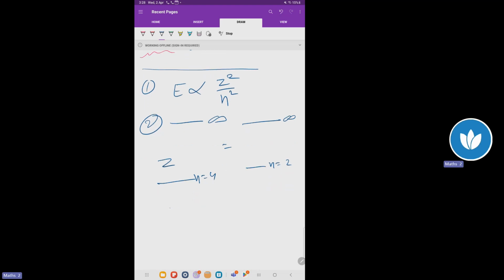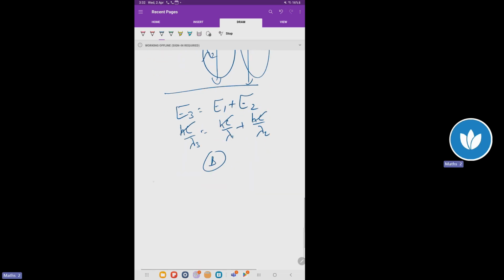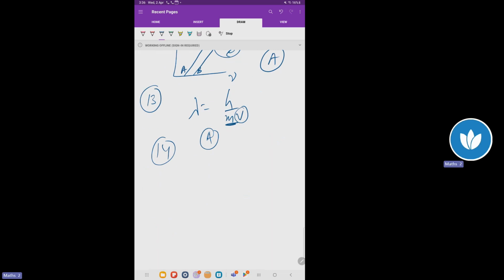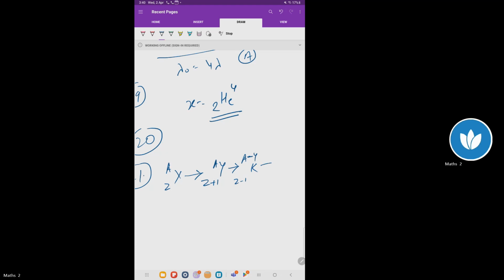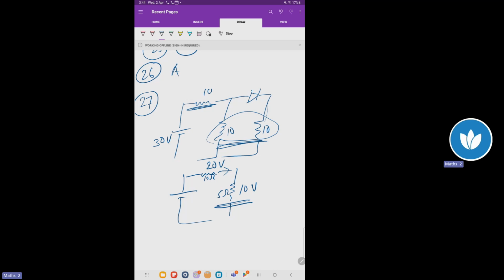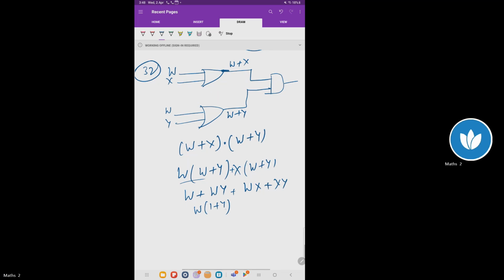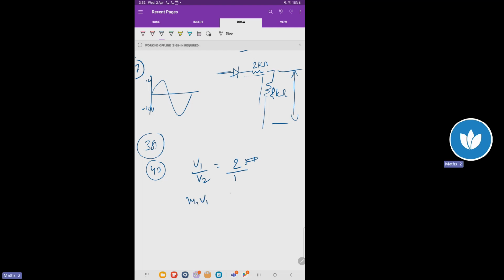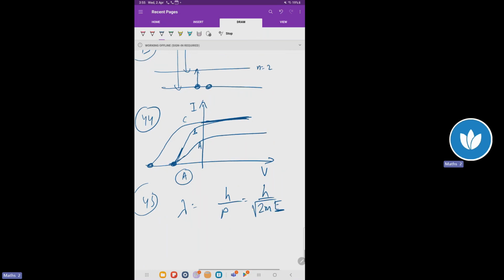neet test series 10 physics discussion